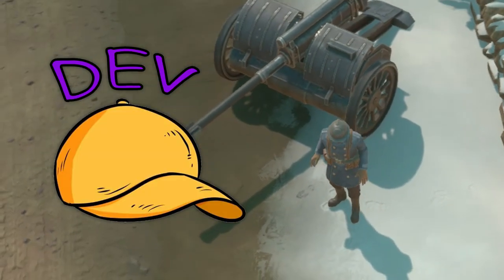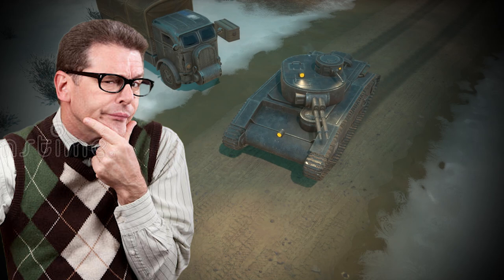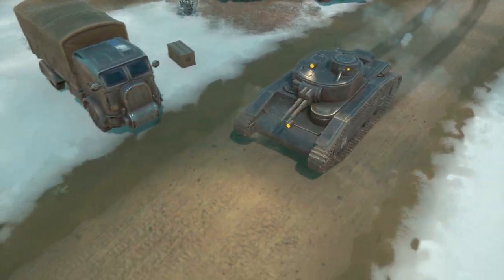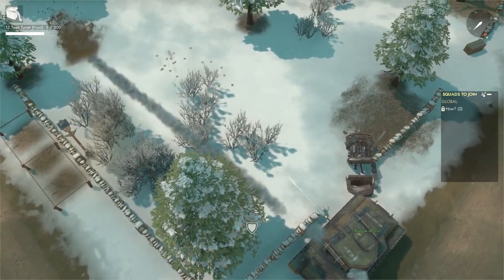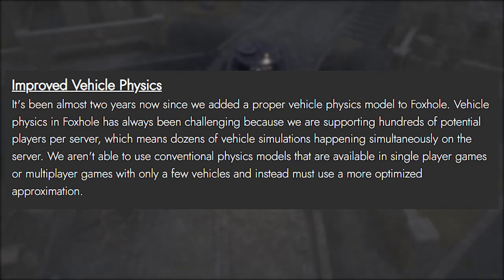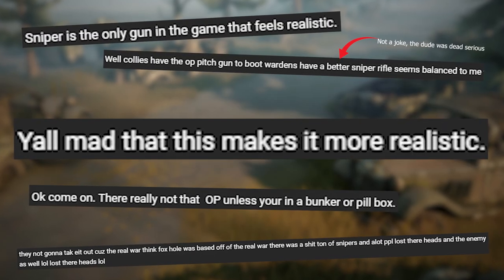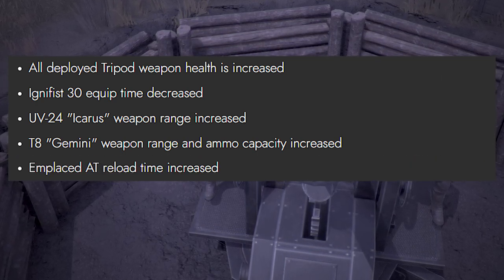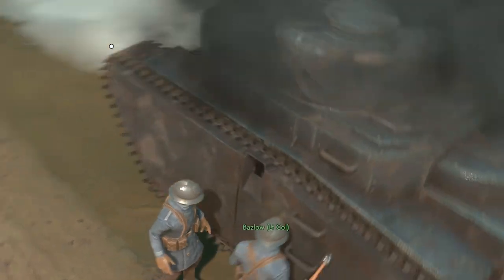Foxhole Update 49 is springing up some weird TANKS - DevCap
New series for the channel! Hopefully I don't forget about it and leave it with one episode.